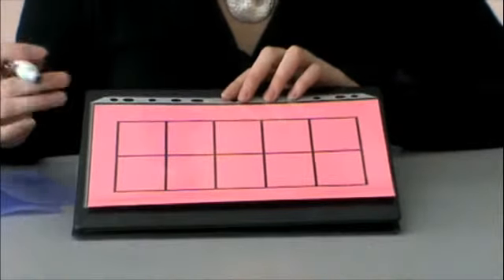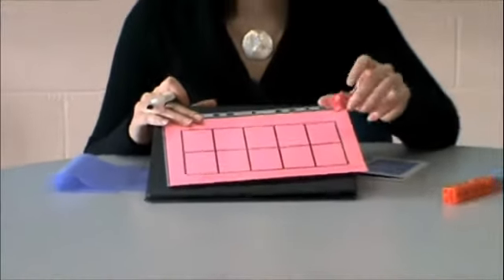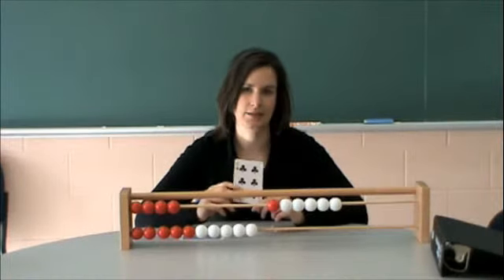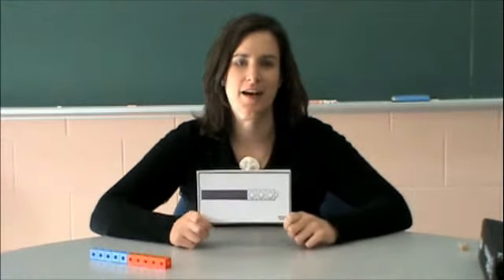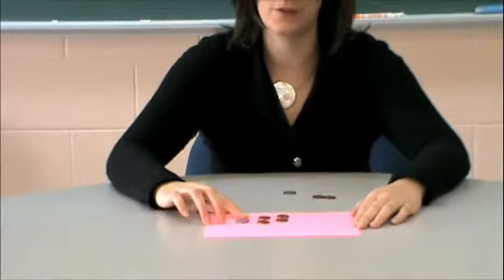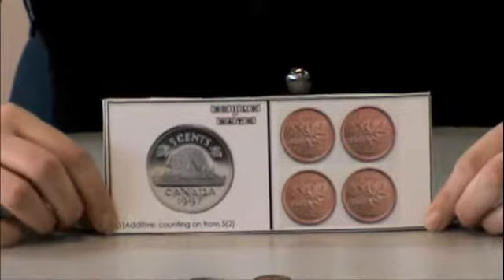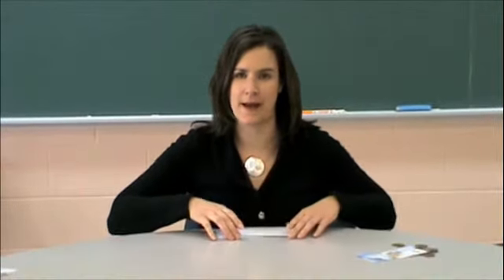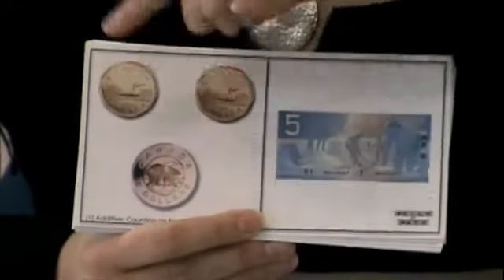Learning to count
In this video, I will explore how students develop number sense in the early years by unitizing 5 and by counting on from 5. This serves as the early stages of learning addition facts.